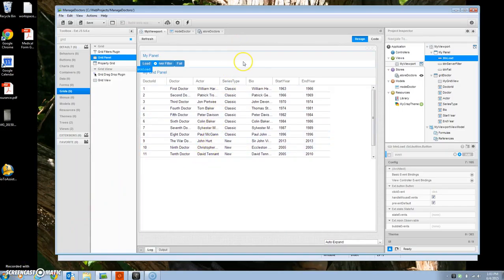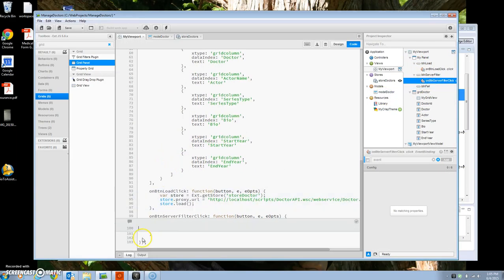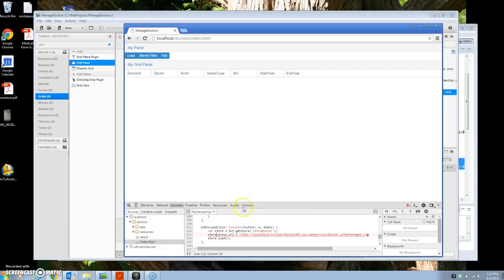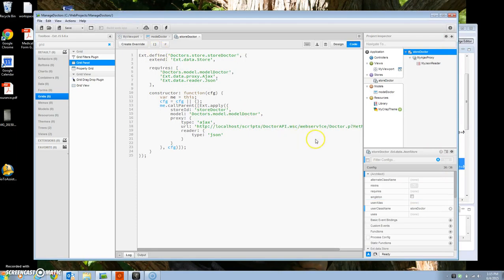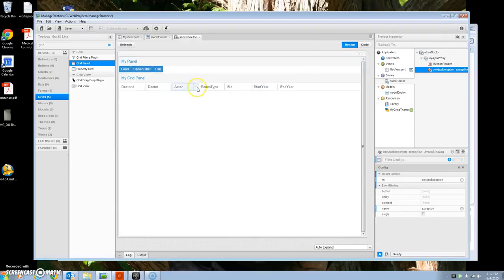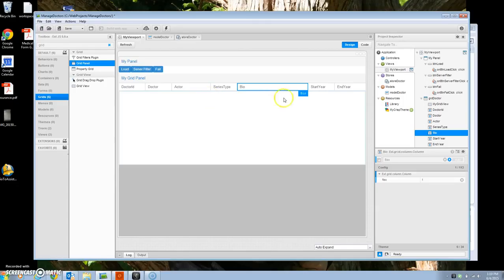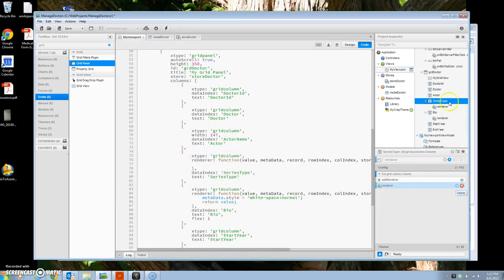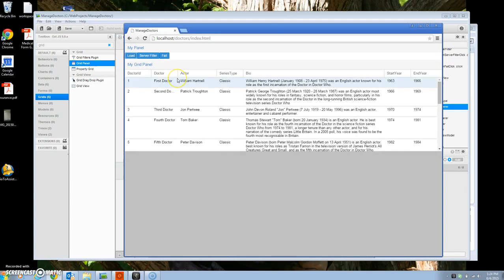Sencha to Webspeed ABC 3